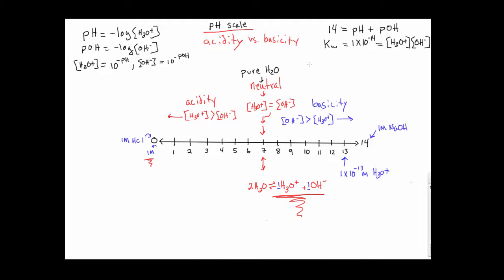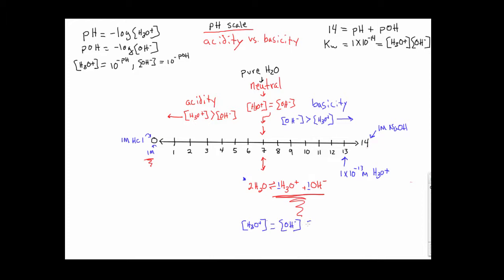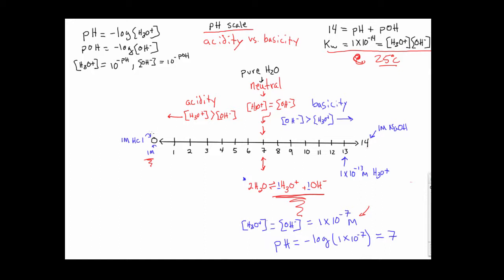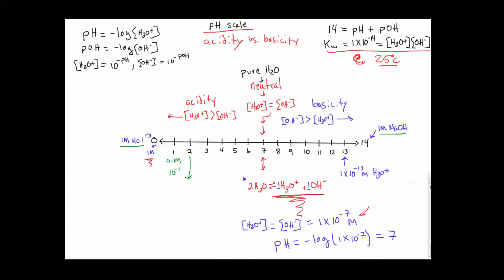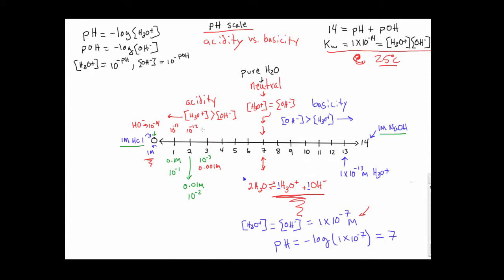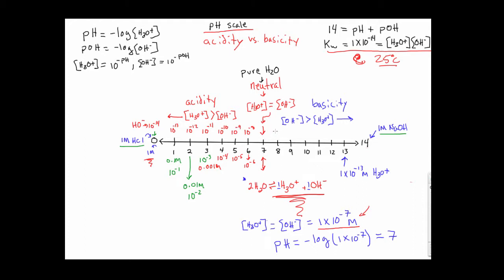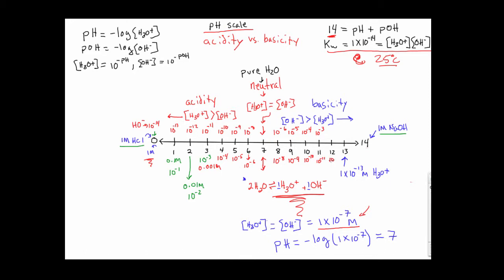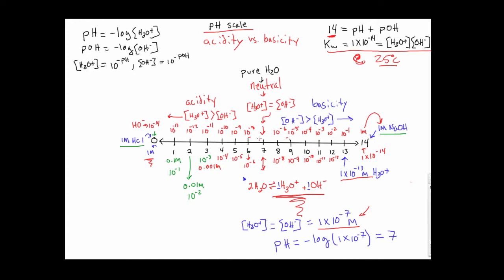ChemDoctor: pH scale #2